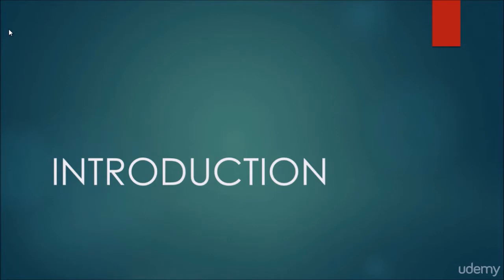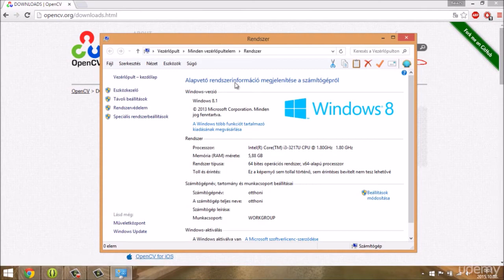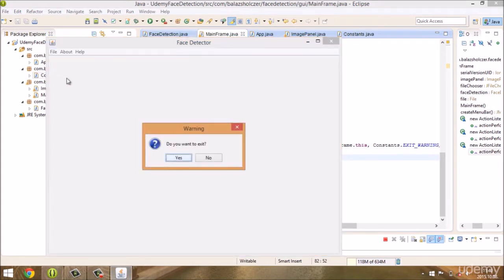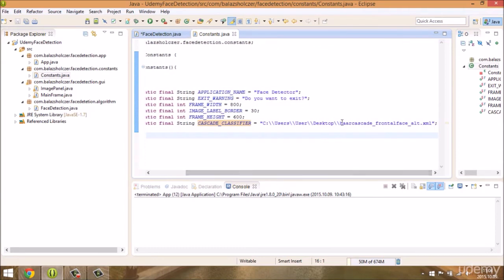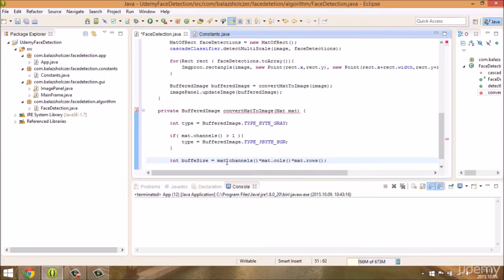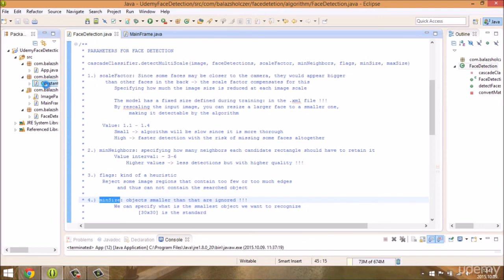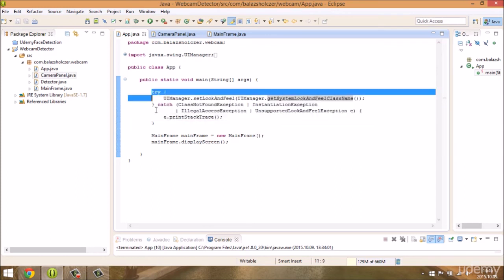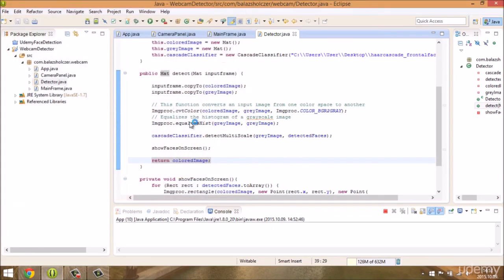Face Detection in Java Tutorial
This course is about the fundamental concept of image recognition, focusing on face detection. These topic is getting very hot nowadays because these learning algorithms can be used in several fields from software engineering to crime investigation.
We will talk about the theoretical background for face recognition algorithm then we are going to implement these problems together.

Lecture 1
Introduction
01:10
Lecture 2
Face detection theory
07:21
Lecture 3
Installing OpenCV
03:08
Section 2: Face Detection Application
Lecture 4
Setting up the GUI
08:04
Lecture 5
GUI - loading images
03:49
Lecture 6
Cascade classifier
15:02
Lecture 7
Showing detected faces
02:54
Lecture 8
Cascade classifier parameters
05:27
Lecture 9
Tuning the parameters
03:36
Section 3: Webcam Application
Lecture 10
Webcam application overview
00:39
Lecture 11
Webcam application GUI
04:14
Lecture 12
Webcam face detection
04:46
Section 4: Source Code
Lecture 13